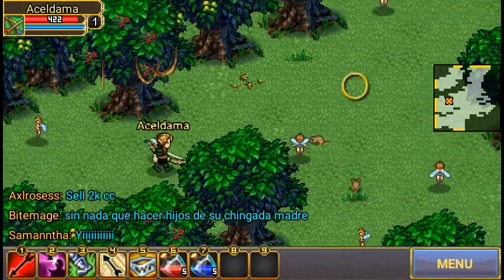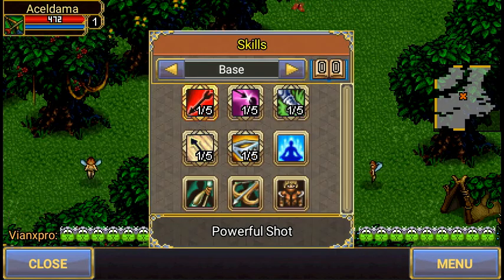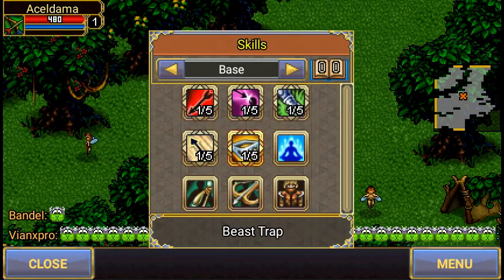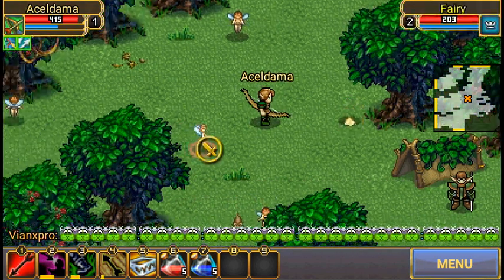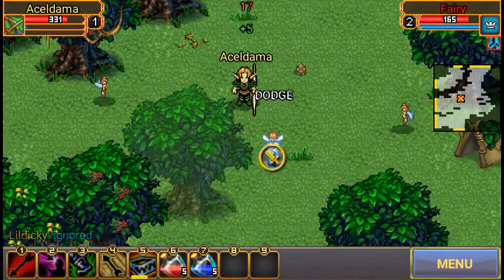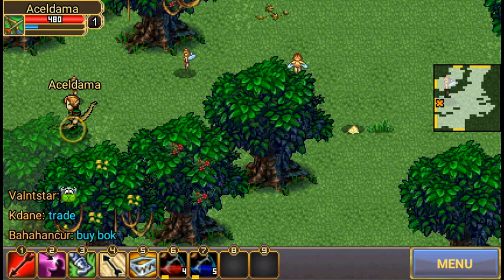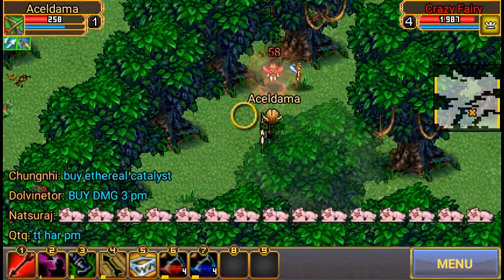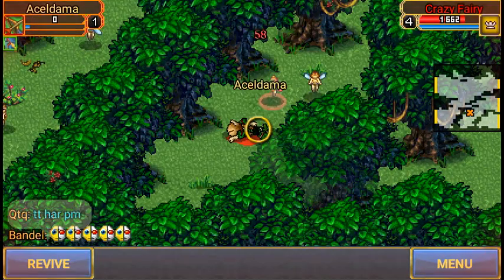Let's Play Warspear Online "Ranger Class"